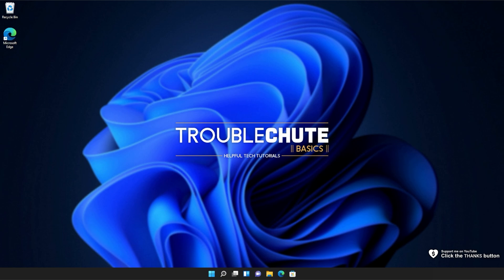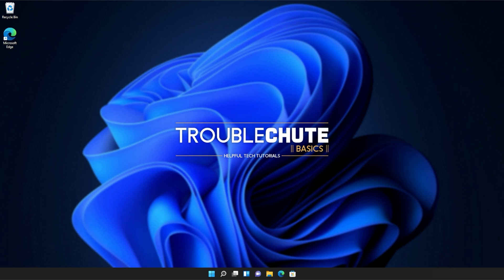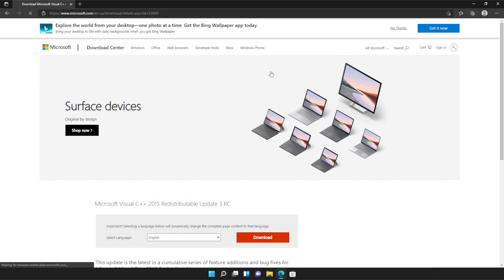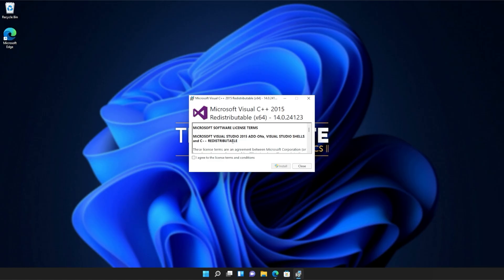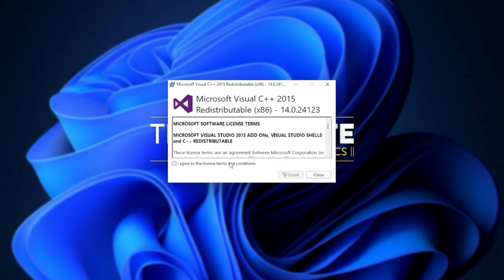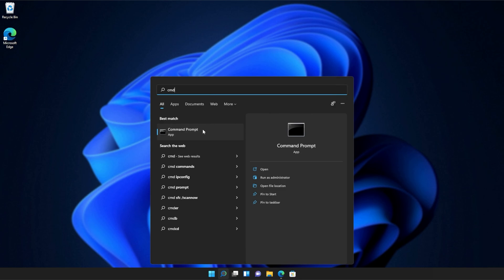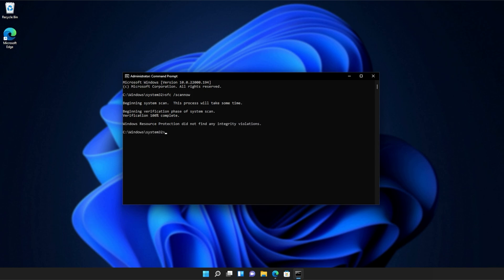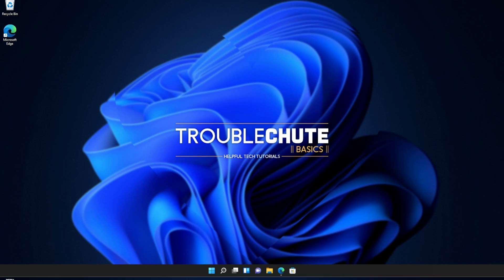Fix vcruntime140.dll Missing Crysis 3 Remastered Error | Simple Fix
Are you getting the vcruntime140.dll missing error when starting Crysis 3 Remastered? Well, don't worry, it's super common and this video will show you how to fix it. By the end, you'll be able to use the program as normal once again. It's a simple fix.

Timestamps:
0:00 - Explanation
0:54 - Download Visual C++ Redistributables from Microsoft
1:14 - Installing Visual C++ Redistributables
2:18 - Running Windows System File Checker